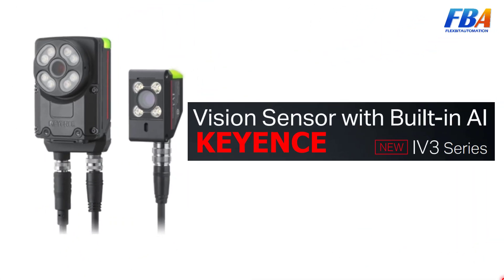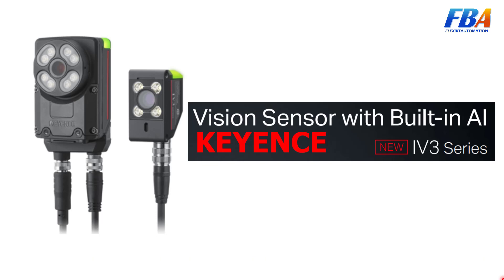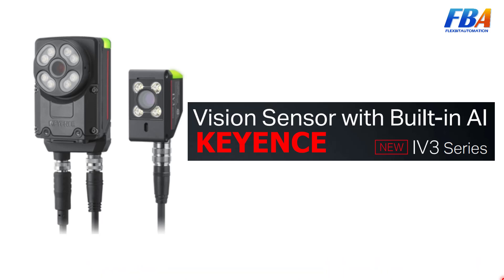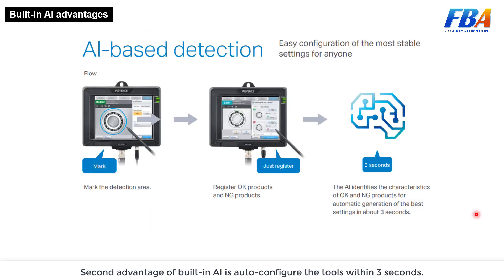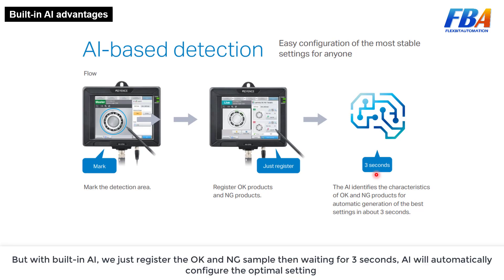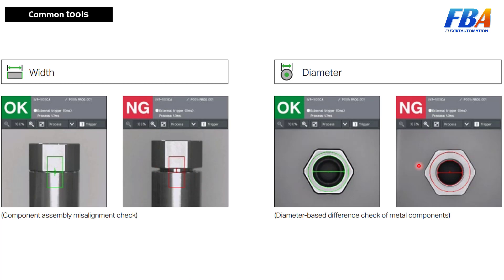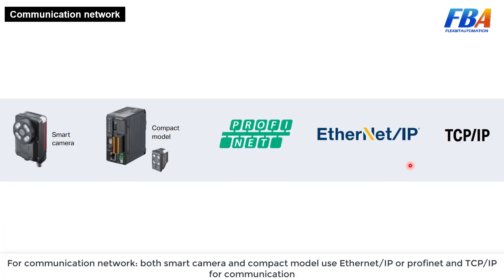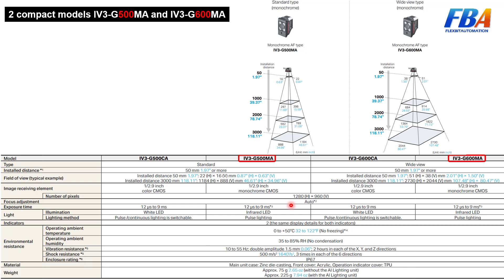Part 10 - Keyence IV3 AI Vision Sensor Fundamentals | Industrial Vision Camera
Today, I will continue the Industrial Vision Camera series from theory to practical experience.
I will share about latest vision sensor from Keyence - IV3 model with AI built-in.

Hope it usefull!